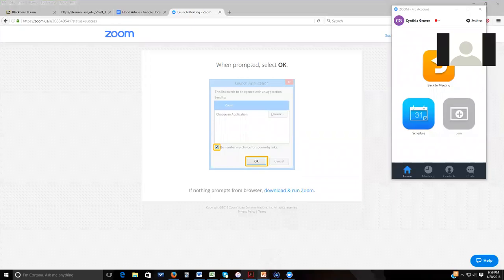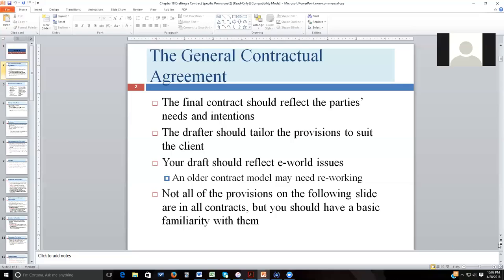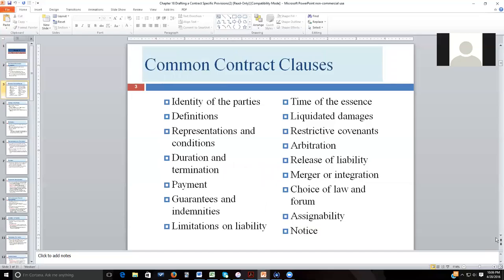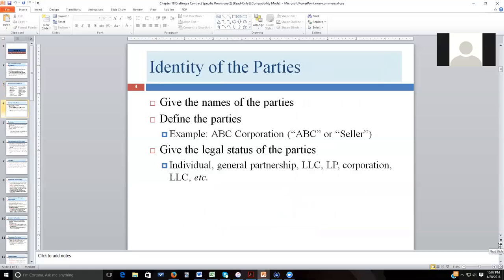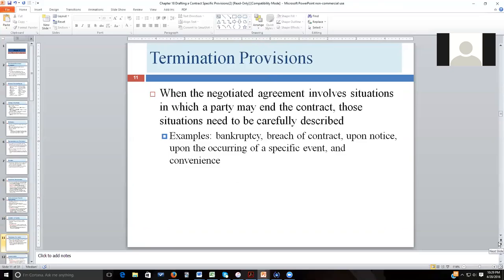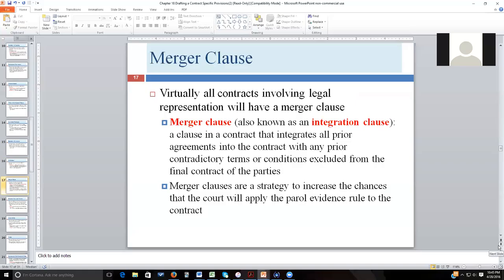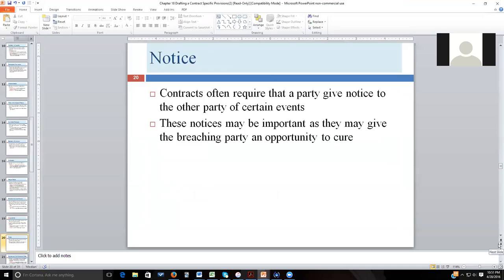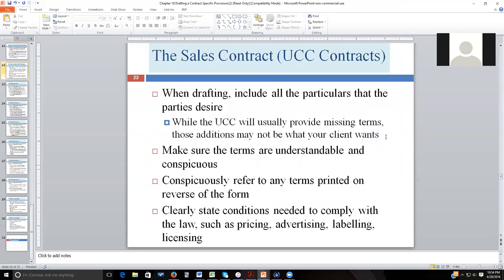Chapter 18 Lecture LGLA 1351